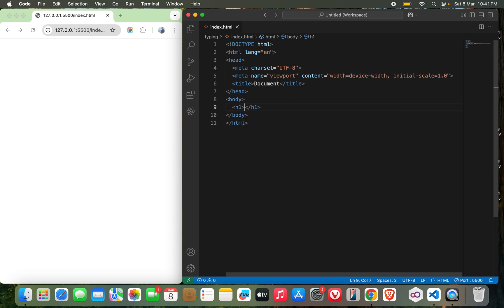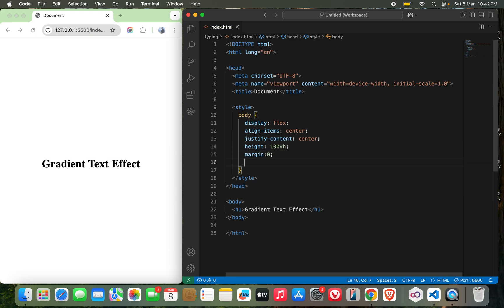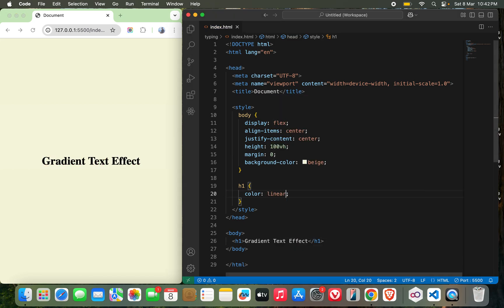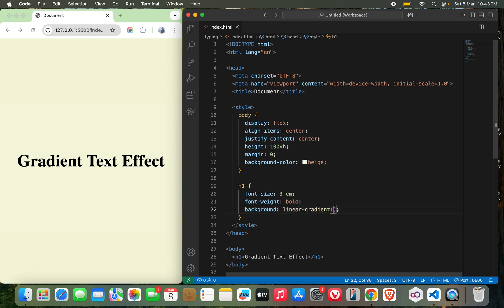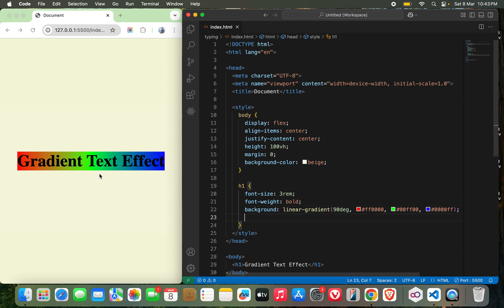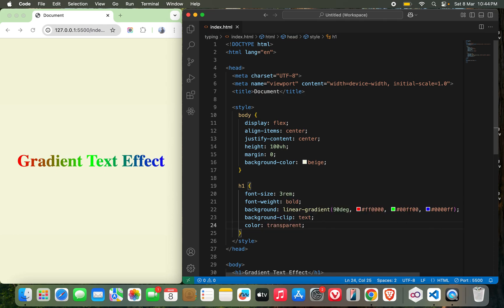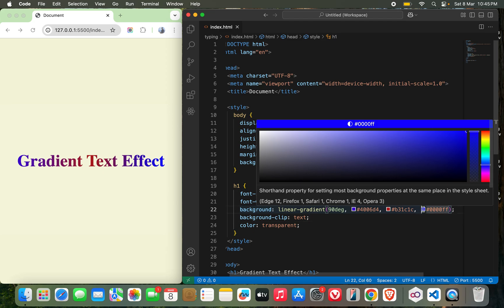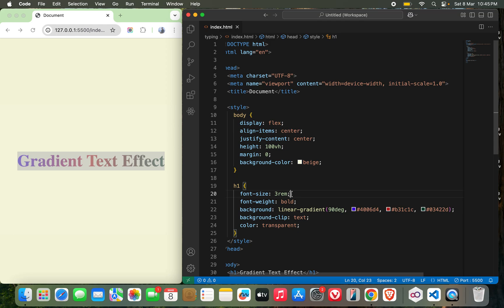Gradient Text Color using CSS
h1 {
      font-size: 3rem;
      font-weight: bold;
background: linear-gradient(90deg, 4006d4, b31c1c, 03422d);
      background-clip: text;
      color: transparent;